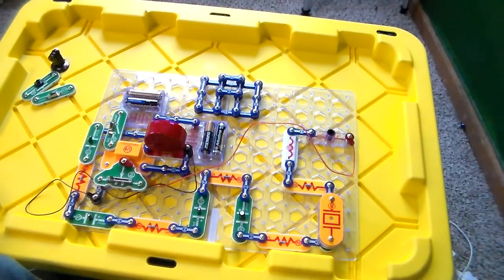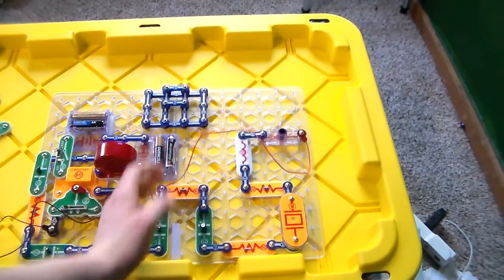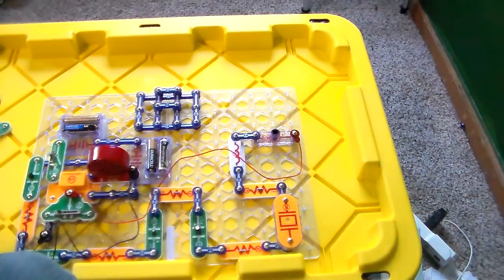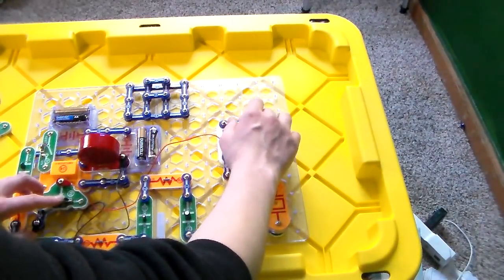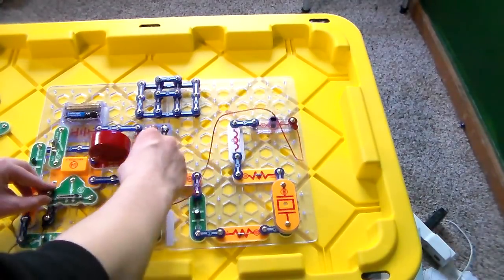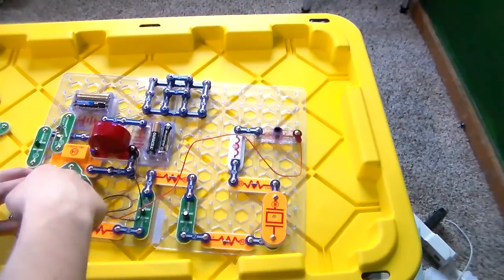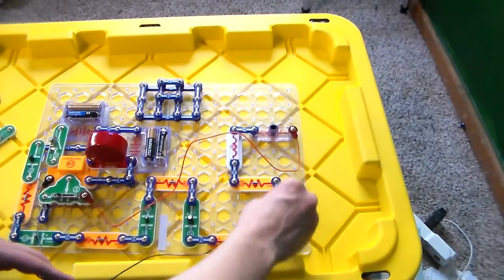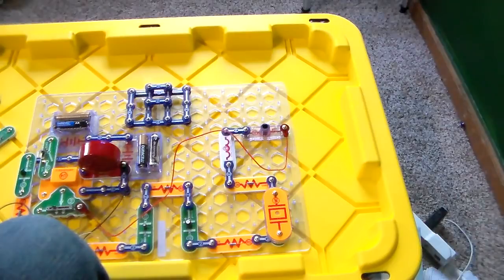Snap Circuits Synthesizer!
I made a synthesizer using the Snap Circuits SC-100 and SC-300 kits.

Let me know what you think and if you want me to do a build video for it!

I recommend buying the SC-750 set; It's the best value. SCL-175 is also a good deal, but you'd need the SC-300 base set first. Or an upgrade kit.

Please, share your variations on this build, too!